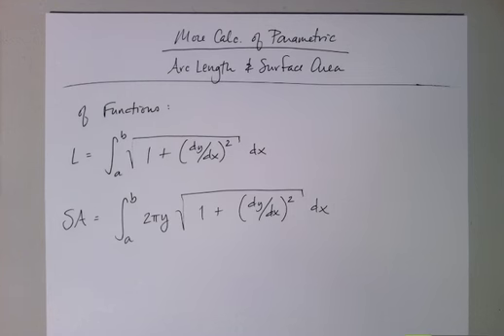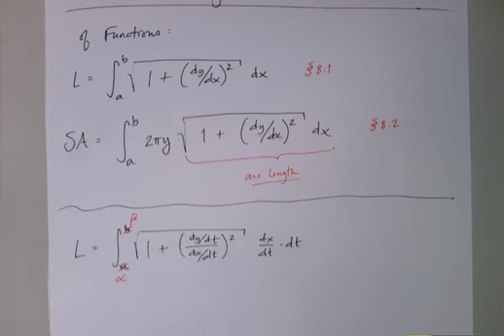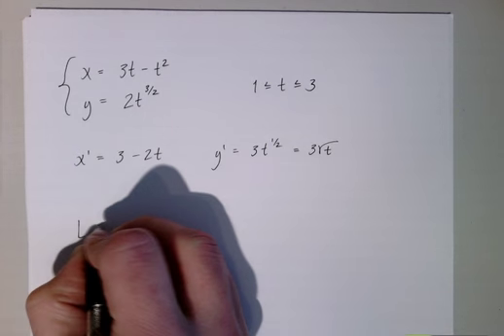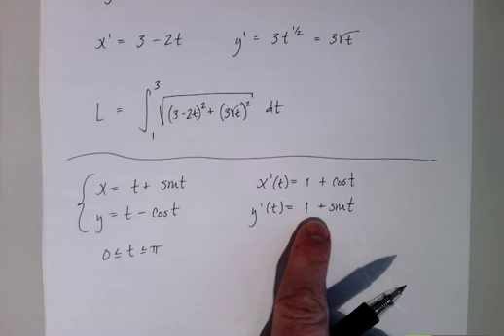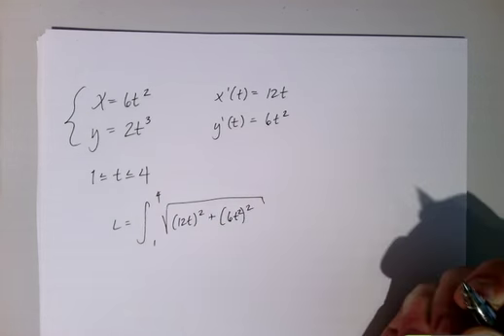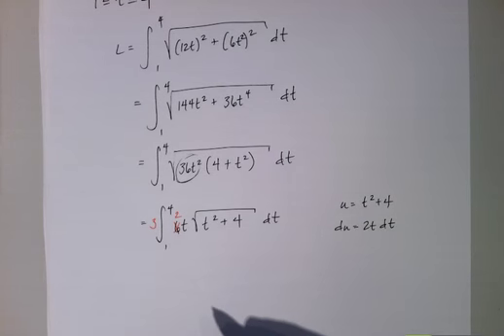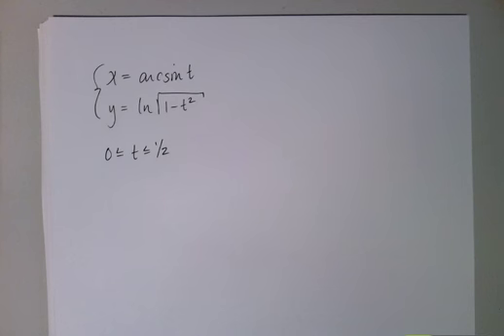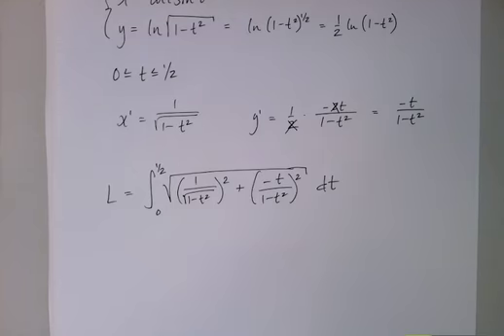Calculus Video 144 - Calculus of Parametrics 04 - Arc Length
Using Integral Calculus to find the arc length of a pair of parametric equations.